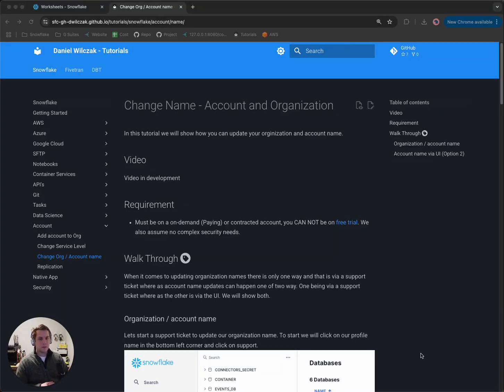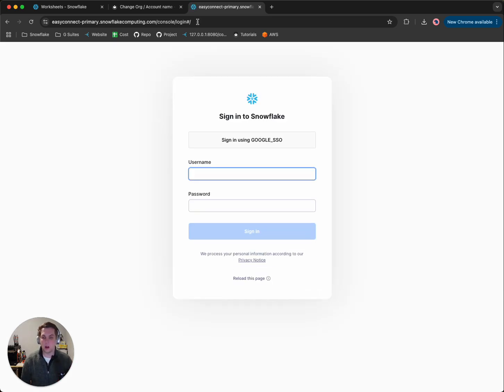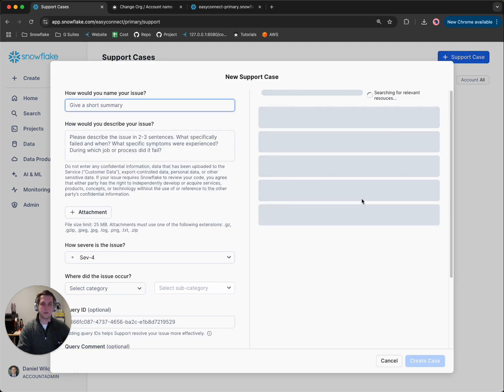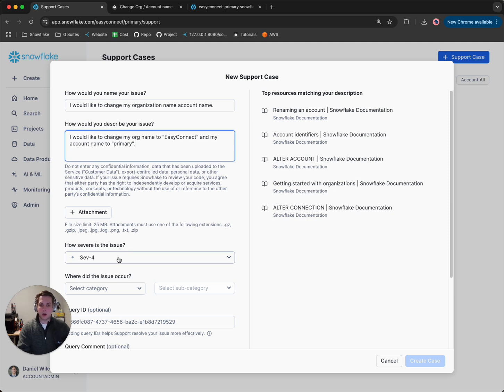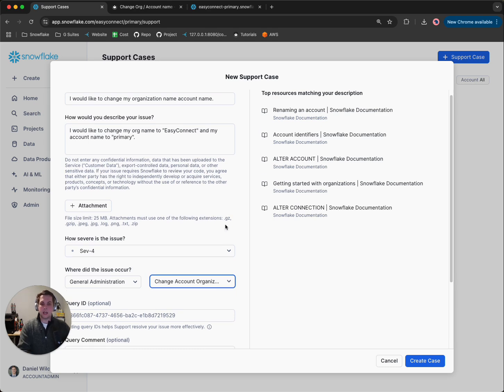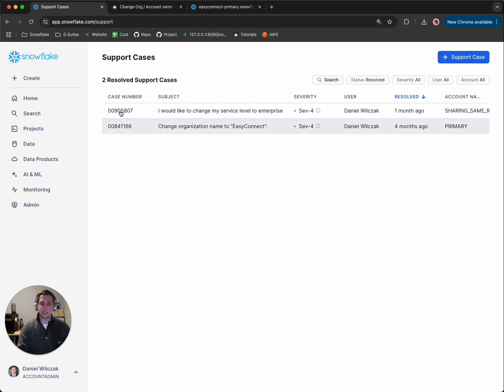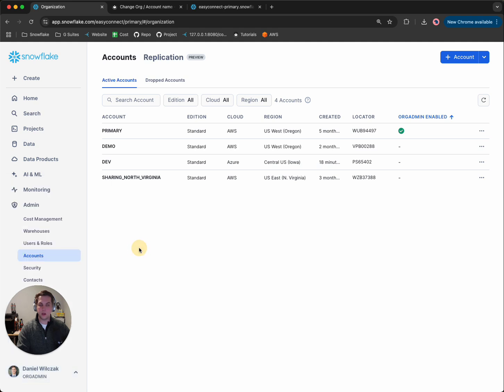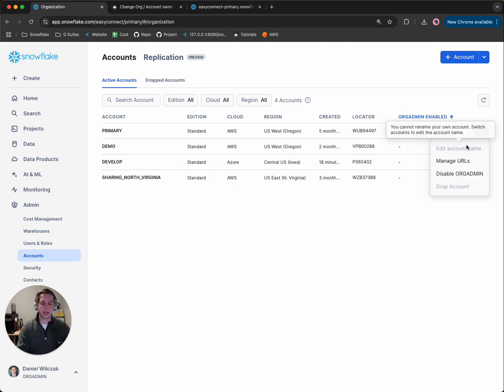Snowflake - Change Organization and Account Name in Snowflake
This tutorial will show how you can update your organization and account name.